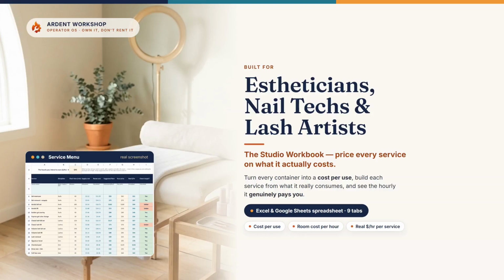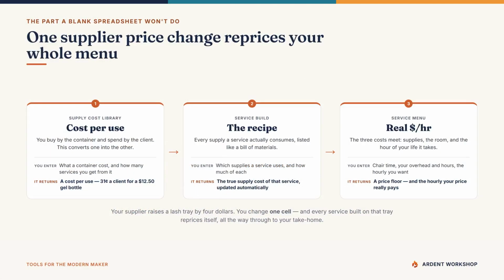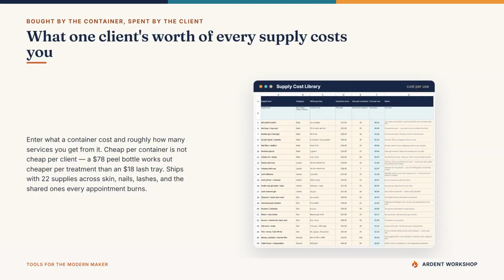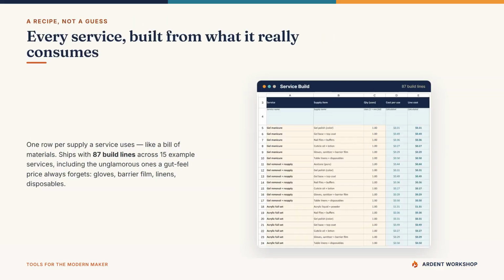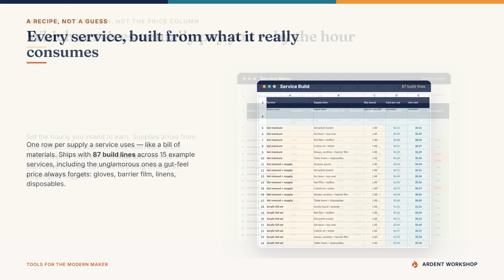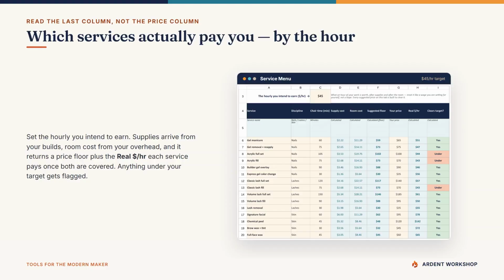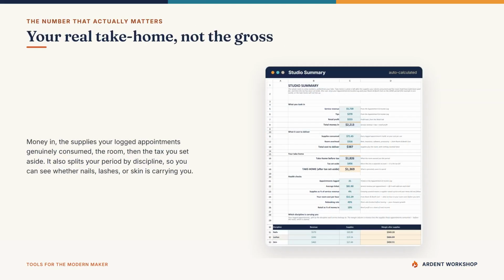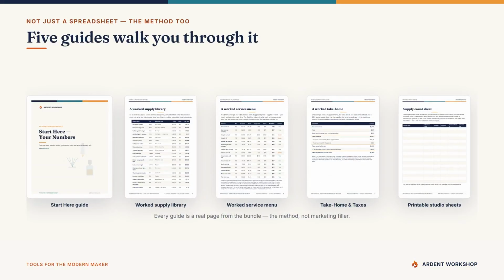Esthetician, Nail Tech & Lash Artist Studio Workbook - Price Every Service Honestly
You buy gel by the bottle and lashes by the tray, then spend them one client at a time — and that gap is where beauty-room margin quietly disappears. This workbook turns every container into a cost per use, builds each service from what it actually consumes, adds what an hour in your room costs, and shows you the real dollars-per-hour each service on your menu is paying you.

Three tabs chain together into a real costing engine. The Supply Cost Library converts a container price into a cost per use. The Service Build lists what each service consumes, like a recipe. The Service Menu adds those up, adds your room cost per hour, adds the hourly you intend to earn, and returns a suggested floor price — plus the number most pros have never seen: what each service genuinely pays per hour once supplies and the room are paid for.

Change one supplier price and every service built on it reprices at once.

NINE TABS

00:00 The problem with pricing from gut feel
00:20 Supply Cost Library — cost per use
00:45 Service Build — the recipe behind the price
01:10 Service Menu — suggested floor and Real $/hr
01:40 Room & Booth Cost — what an hour in your room costs
02:00 Appointment log, retail, and rebooking
02:25 Studio Summary — your actual take-home
02:45 Excel and Google Sheets, and how to get it

WORKS IN EXCEL AND GOOGLE SHEETS

You get the .xlsx plus a one-click native Google Sheets copy — already set up and tested, no importing. LibreOffice Calc works too. Everything ships pre-filled with a worked example.

FOR

Solo estheticians, nail techs, and lash artists renting a room, suite, or station — especially anyone who has not repriced since they opened, or who suspects their fills are underpriced.

OWN IT, DON'T RENT IT

A file you keep, not a subscription you feed. No monthly fee and no one else holding your pricing history.

A business reference, not tax or clinical advice. Example figures are illustrative. Scope of practice, sanitation, licensing, and insurance are set by your state board.